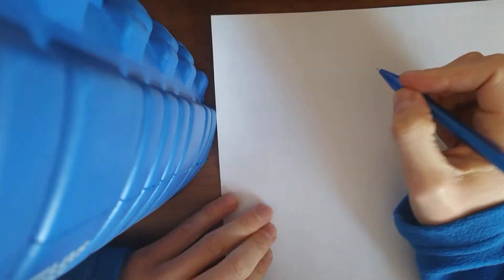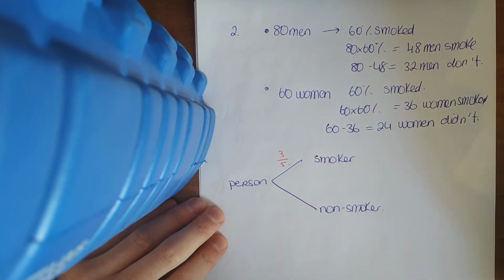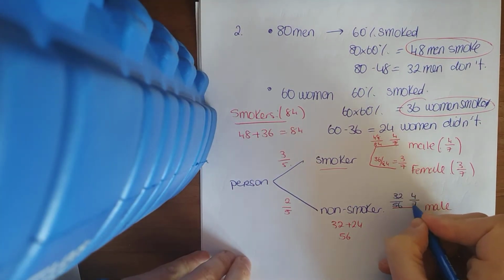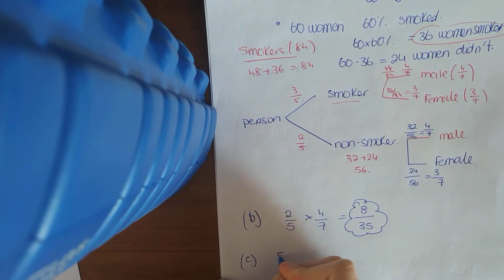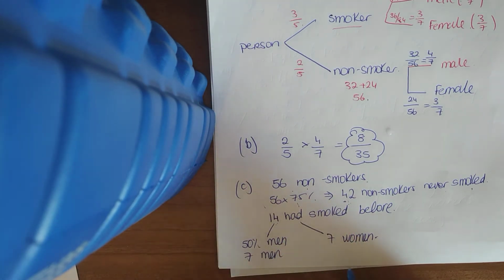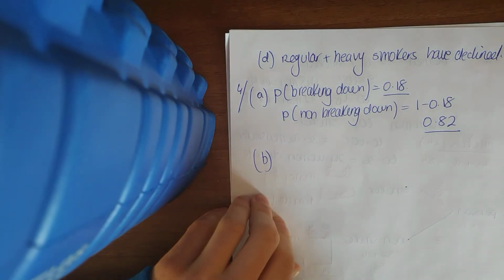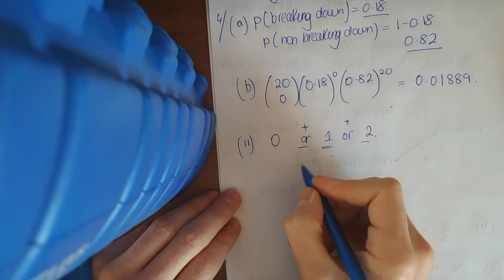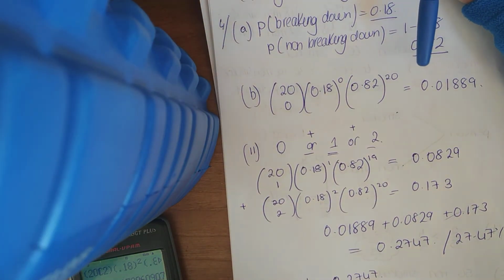LC HL Maths Paper 2 examcraft 2015 questions 2 and 4